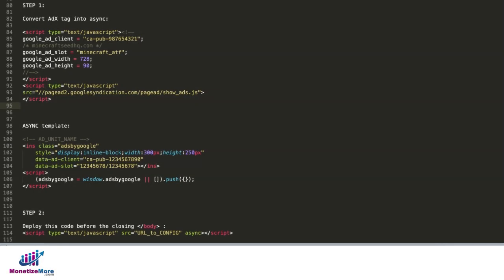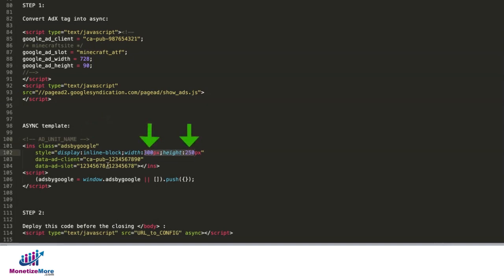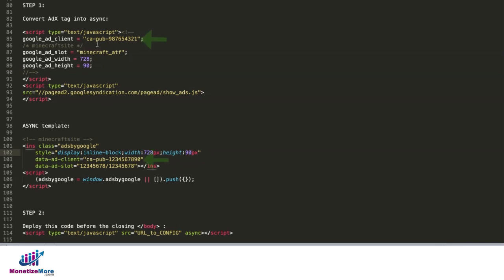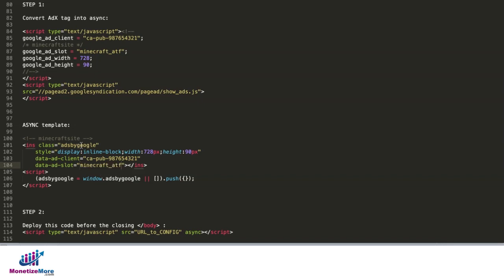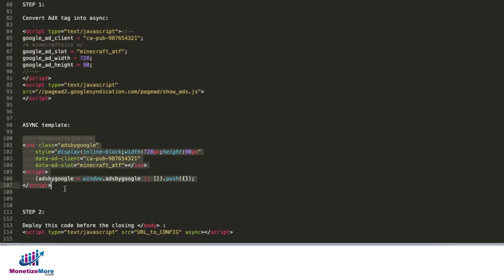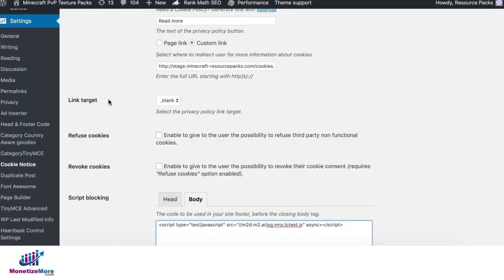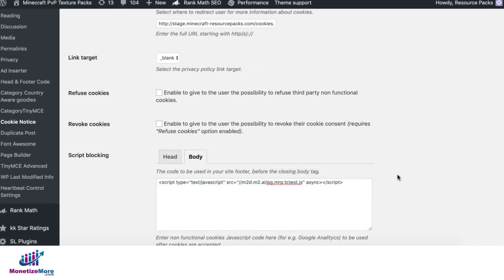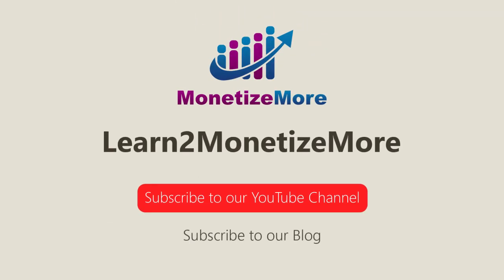How To Block Invalid Traffic For AdSense & Ad Exchange With Traffic Cop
In this video we'll show you how to block invalid traffic for Google Ad Exchange or AdSense using Traffic Cop.